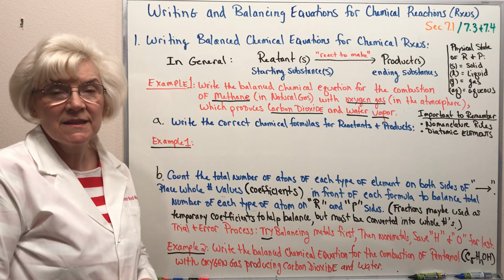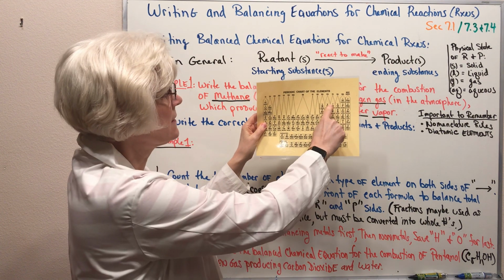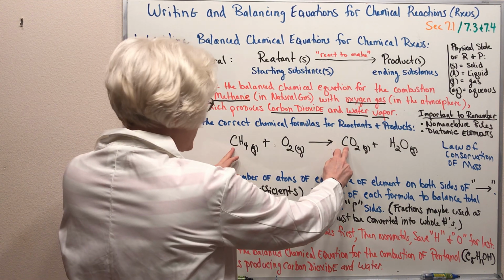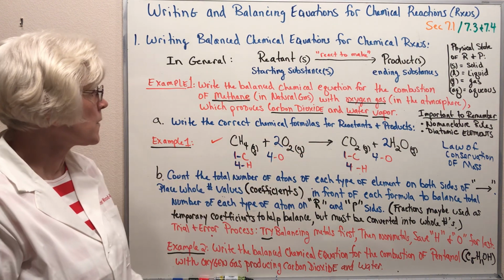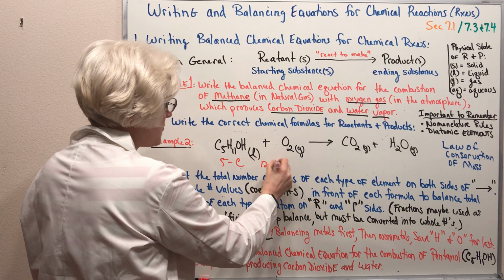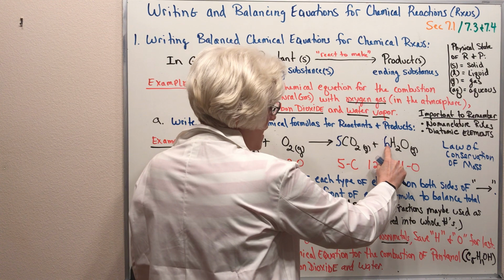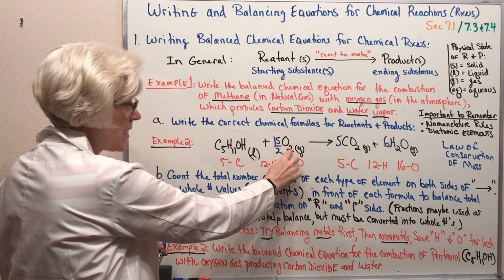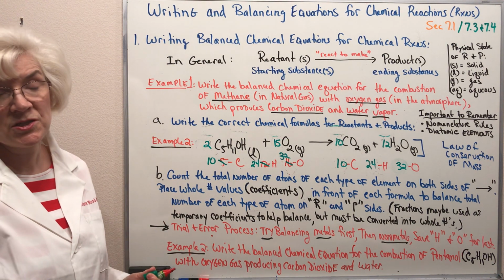027 Writing and Balancing Chemical Equations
Discussion of how to write and balance chemical equations.  Two examples presented as illustrations of the process of balancing equations.